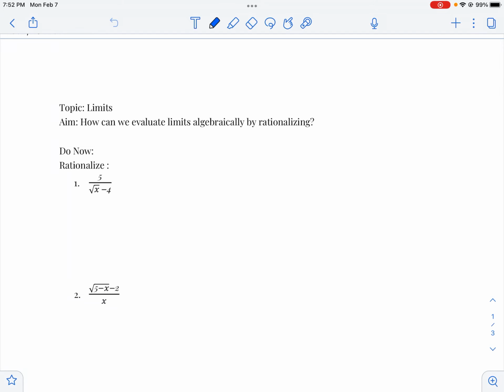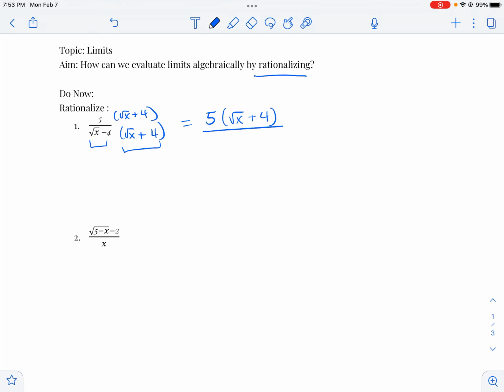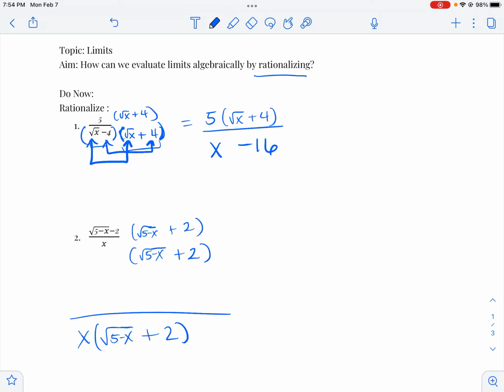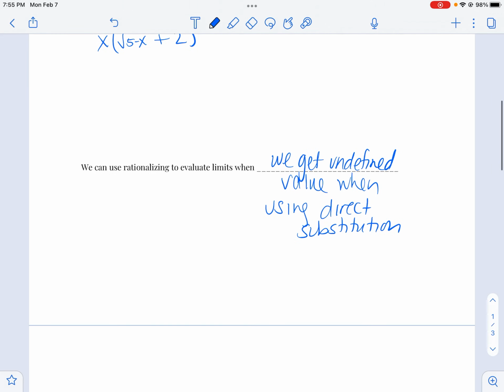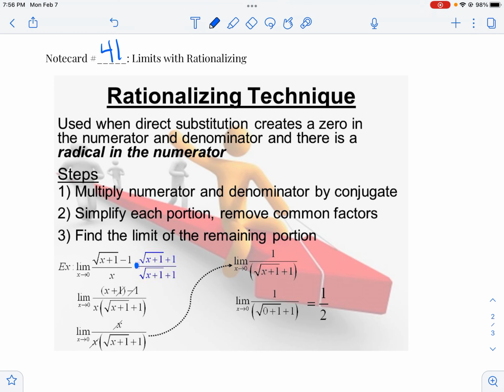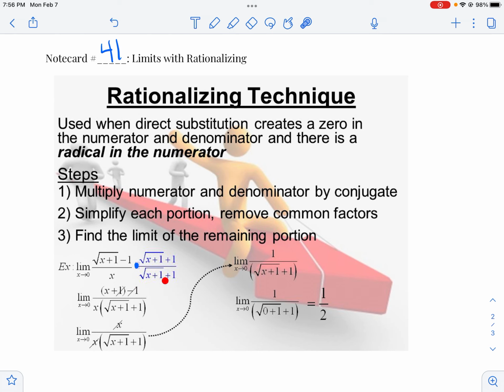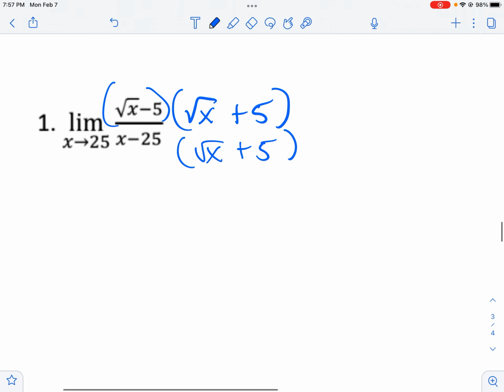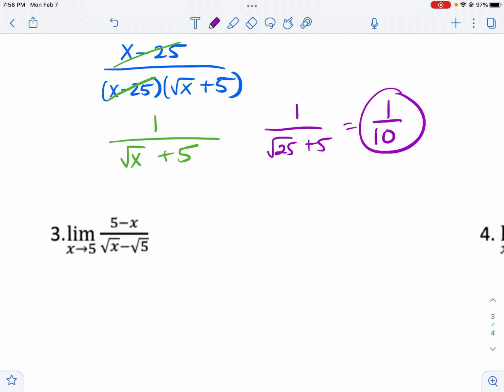Limits w Rationalizing part 1